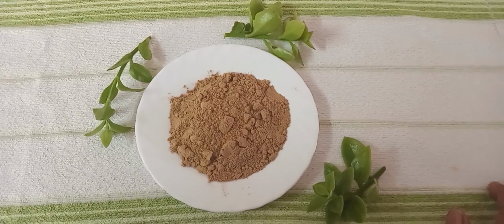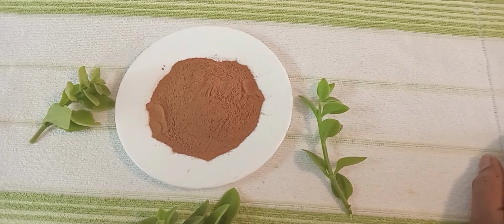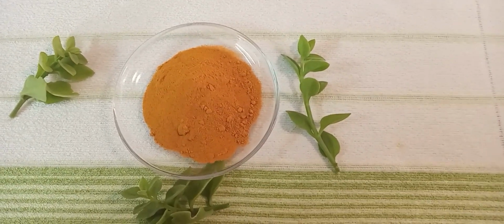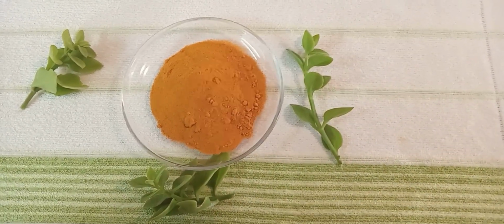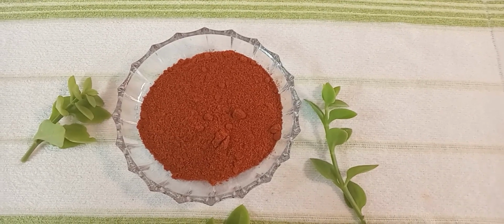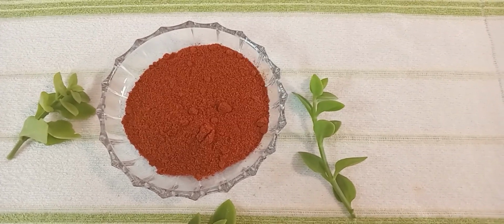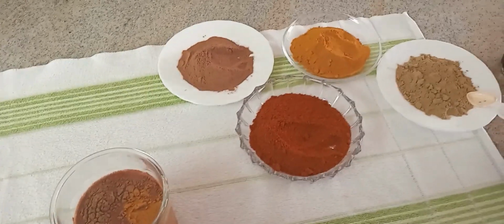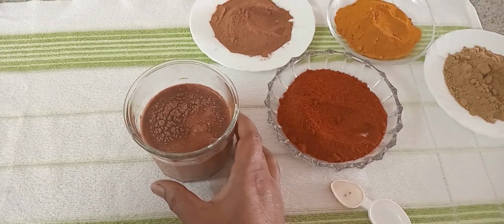LOOSE WEIGHT FAST USING SPICES IN YOUR KITCHEN/A SECRET NO ONE WILL TELL YOU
Weight is a major problem in uour current world because our lifestyle and also what we consume.  Try this spices for a  change